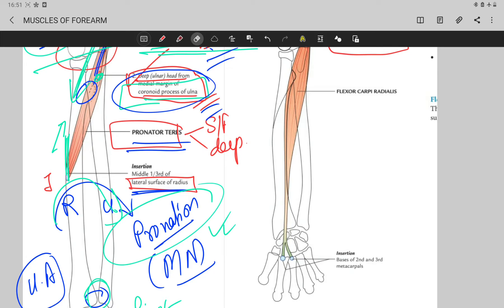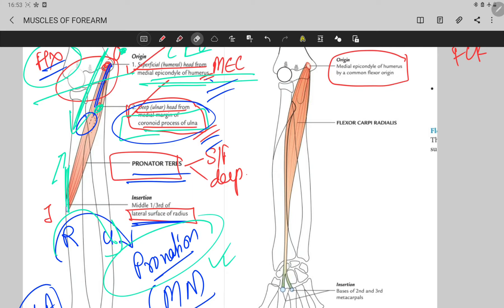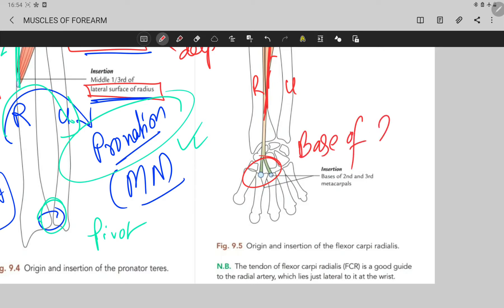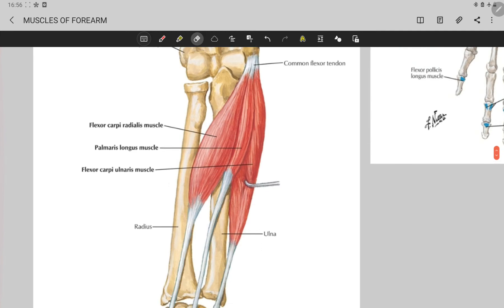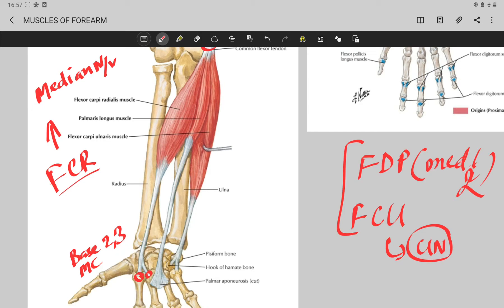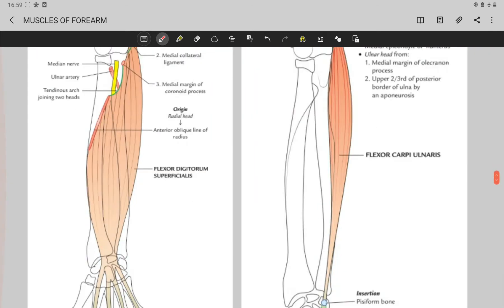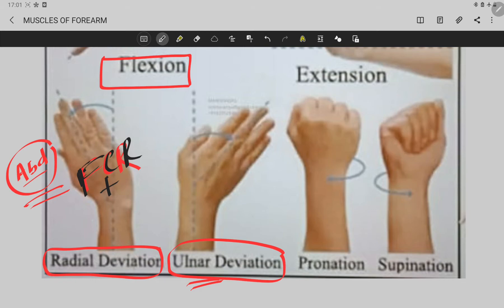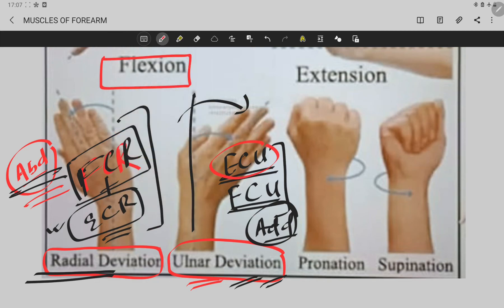ANTERIOR COMPARTMENT OF FOREARM PART 2